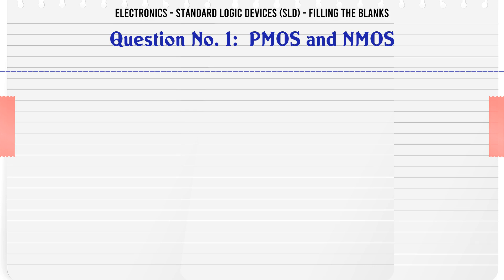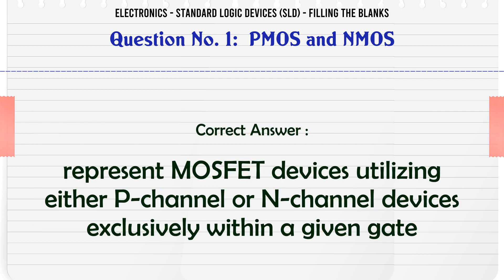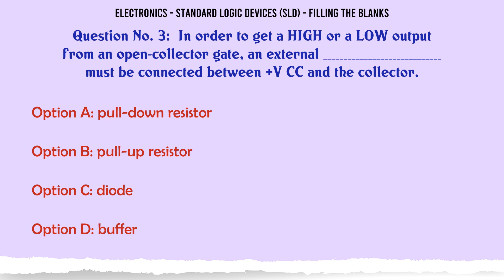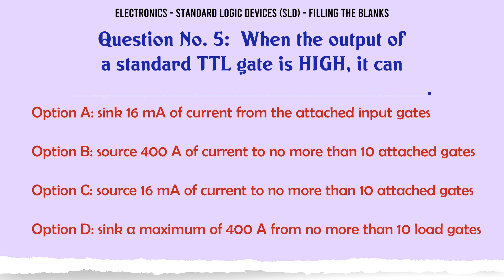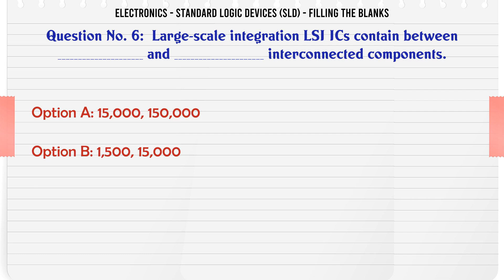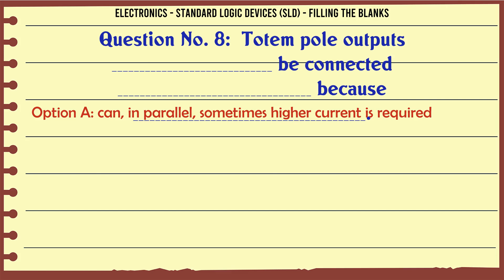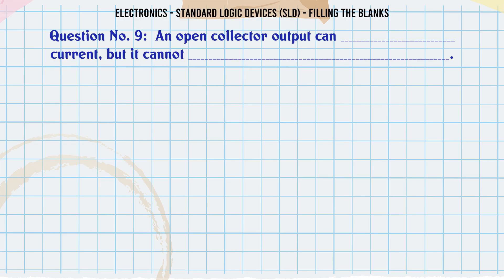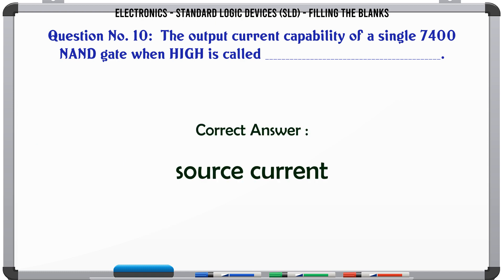MCQ Questions Standard Logic Devices (SLD) - Filling the Blanks with Answers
Standard Logic Devices (SLD) - Filling the Blanks GK Quiz.

Question and Answers related to Standard Logic Devices (SLD) - Filling the Blanks

Find more questions related to Standard Logic Devices (SLD) - Filling the Blanks

List of top 5 Questions:

Large-scale integration LSI ICs contain between ______ and _______ interconnected components.

One example of the use of a Schmitt trigger is as an _____

Totem pole outputs _________ be connected __________ because ____________.

An open collector output can ________ current, but it cannot ___________________.

The output current capability of a single 7400 NAND gate when HIGH is called _____________.

Content of this Video:

MCQ question answers for Standard Logic Devices (SLD) - Filling the Blanks

Important Questions in Electronics

Electronics MCQ Questions you must know for Interviews, Exams, and Quiz